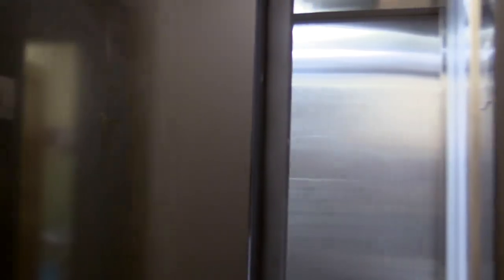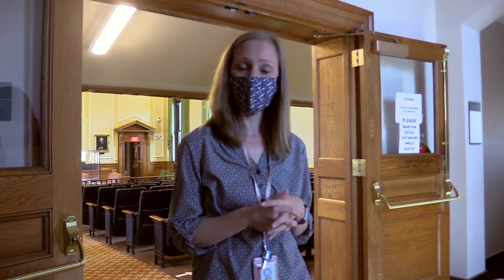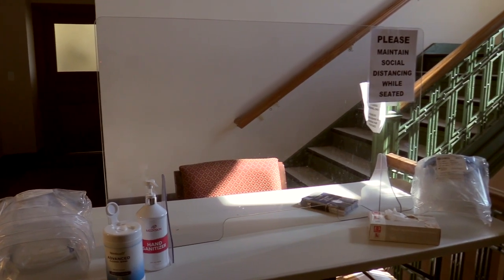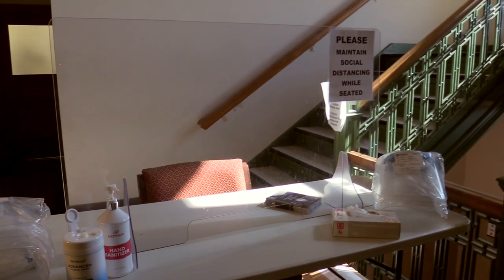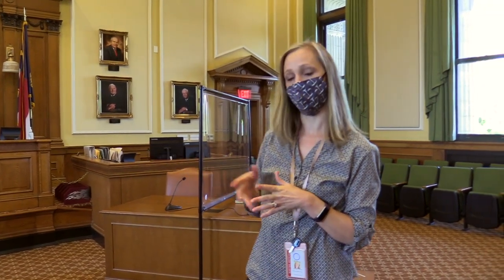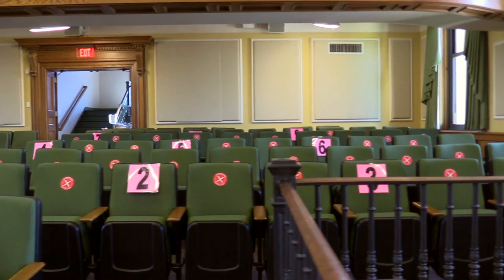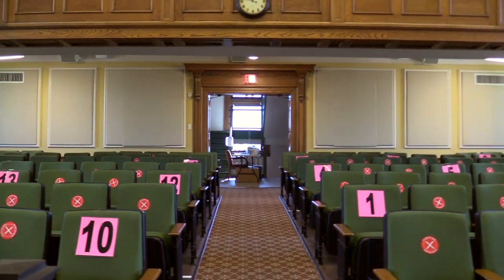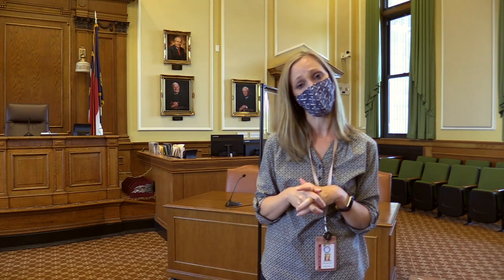Jury Duty Information